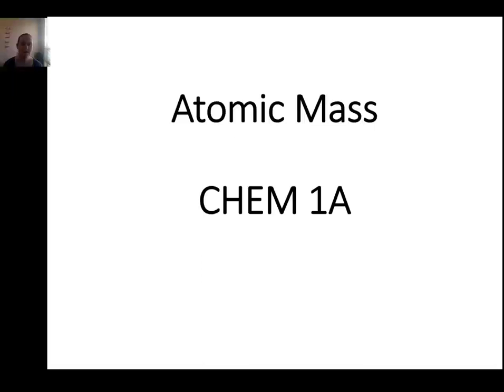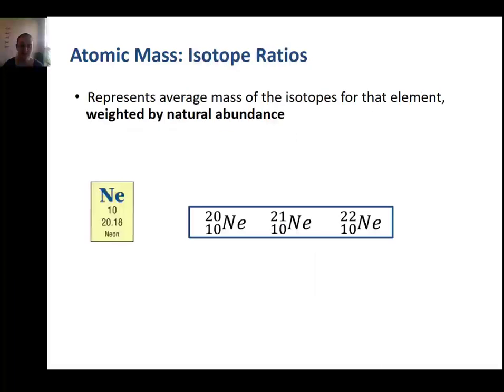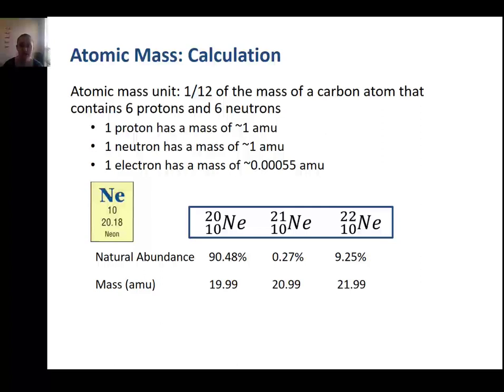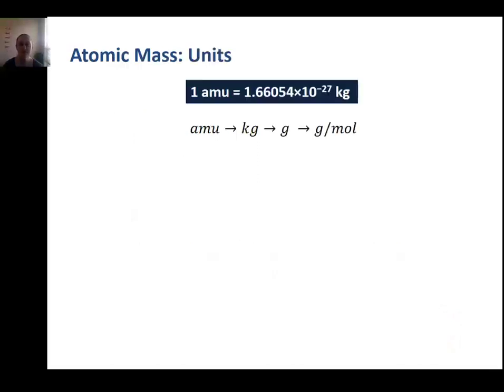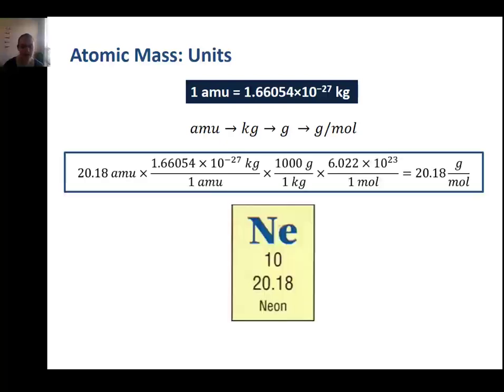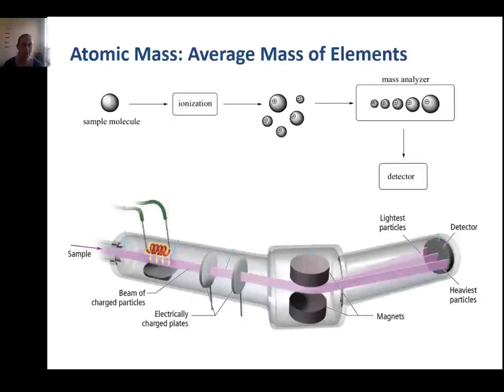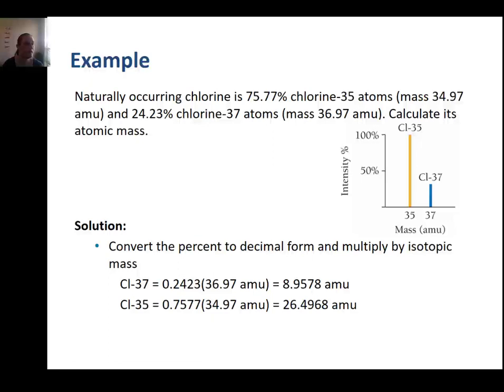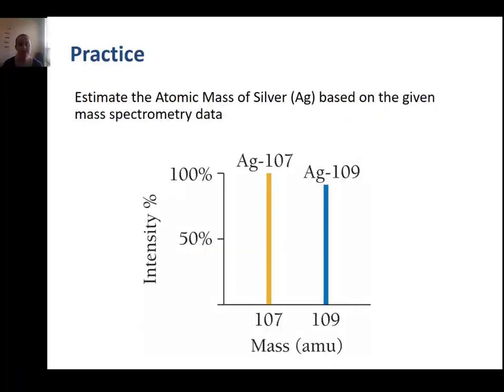Atomic Mass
Learning objective:
Compute the atomic mass from isotopic data (relative natural abundance and mass number)